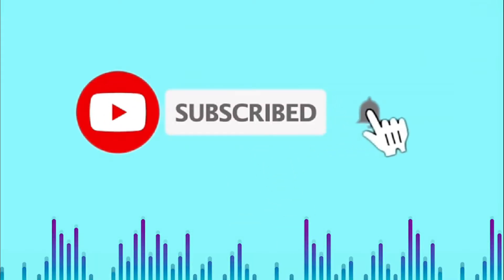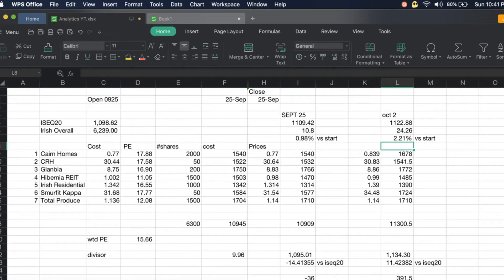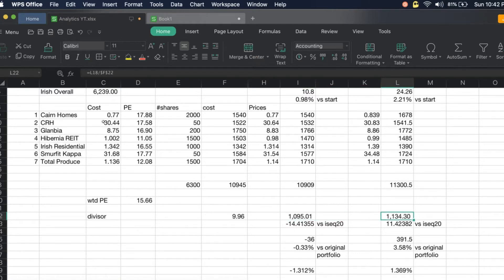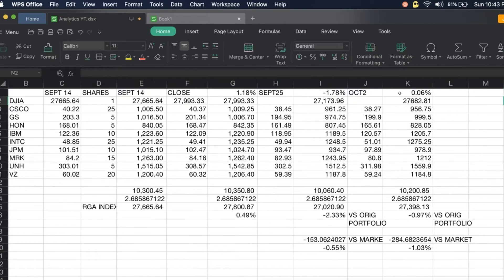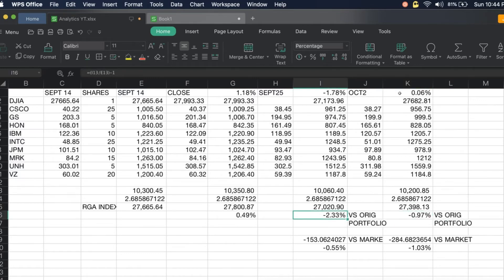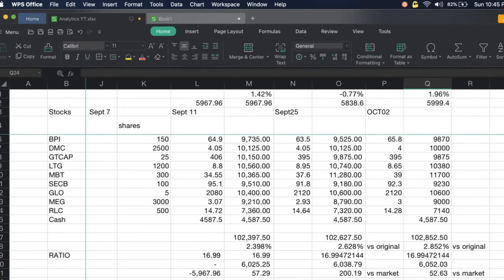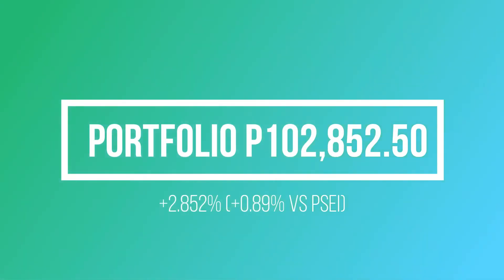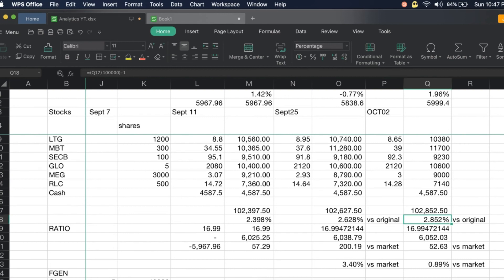STOCK MARKET CHALLENGE - PSEI - DJIA - ISEQ20 - DAY 32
Welcome to the 32nd day of the Stock Market Challenge versus the indices of the US (DJIA), the Philippines (PSEI), and Ireland (ISEQ20)

0:00 - Beginning
0:20 - ISEQ20
2:35 - DJIA
4:46 - PSEI

THIS CHANNEL

This channel is solemnly dedicated to the life-long learner, the seeker of wisdom and life insights, the student of business and entrepreneurship, mathematics and sciences, and education.

Stock Market Videos:

Videos on Stocks are founded on Value Investing and Fundamentals, using the Value Growth Perspective of Warren Buffett, and the Margin of Safety principles of Benjamin Graham.    Peter Lynch and William O'Neil have also been major influences.  Instead of stock picking, these videos focus on companies and portfolio management.    We do not buy it and then sell it tomorrow.   As much as possible, we don't trade; rather, we invest for the long haul.   We use economic indicators to view things from the grander perspective.   We use technical analysis to check the "when" part of buying, though it is a small percentage of investment.   Of stocks, my favorite holding period is forever.   Wherefore, we only buy those companies within our circle of competence, and those with sound management and integrity.    Count in the economic moat and we're ready to go.    The Buffett clone is almost complete.

100 MEANINGFUL DAYS

100 Meaningful Days was a self-imposed challenge I did back in 2013 for the OTHER social media platform, where I wrote insights for 100 straight days.   After many "100 days", it became "365 days".  It is actually reminiscent of "A Thought A Day", and like books, my mom used to buy for me as a young boy.    I literally grew up reading one insight at least a day.  When I started "preaching" for my little soldiers in the Legion of Mary (before, when I was still a good guy), I had to prepare "meaningful stories" for "my kids" every week.    Some of those stories I still teach my students.  Some I have quite forgotten.    It's a modern version of 1000 Arabian Nights I guess.

This is a re-enactment of sorts to bring to as many people as possible these thoughts and insights.  I remember Dom Toretto of the F&F series said in one movie in the series - that life is made up of many quarter-mile runs.   In a way, this is my own series of quarter-mile runs.   I hope you support this endeavor by watching the short videos for the series.
found here

These are videos about current events and themes found in local and international news. Some are reaction videos, while some are outright criticisms over certain wrongdoings of people or groups of people who deserved the visit from the black angel.   Or the white one.  Who cares?